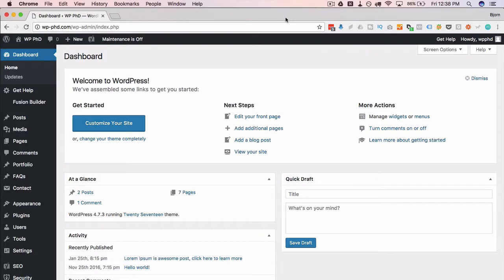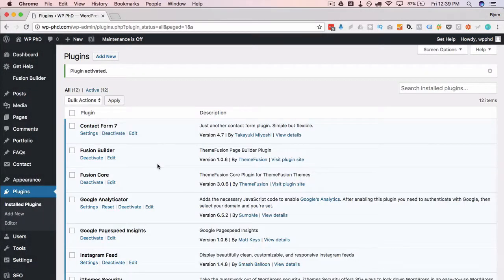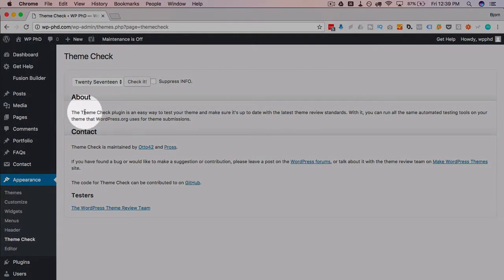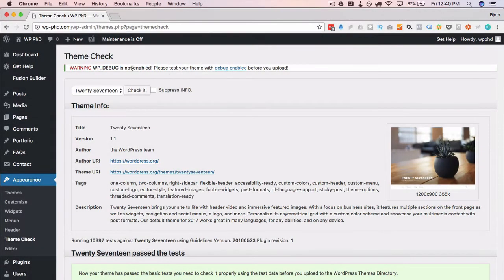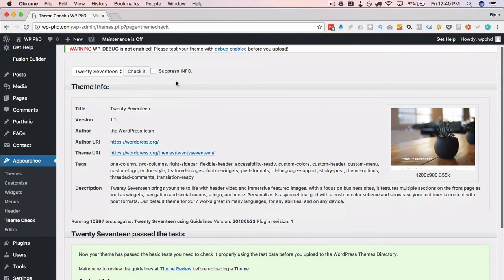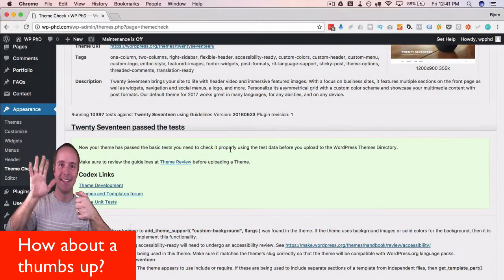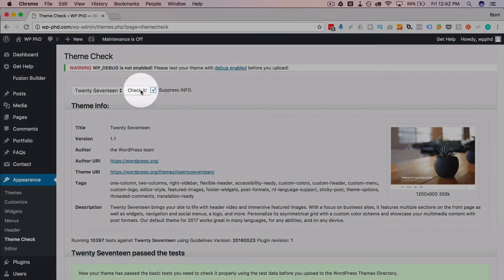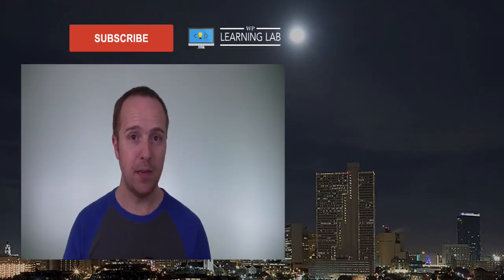WordPress Theme Checker will tell you if your theme is compliant with WordPress.org standards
The WordPress Theme Checker will tell you if your theme is compliant with WordPress.org standards for theme approval. Use the WordPress Theme Checker if you are a developer.

To check your theme the first thing you need to do is install the plugin.

On the next page type "Theme Check" into the search bar.  The plugin we want should be the first one in the top left.

A new "Theme Check" menu item has been added to your admin under the Appearance menu.  Click on it.

On the next page, there is a dropdown at the top that allows you to pick any theme currently installed on your site. The dropdown will default to the active theme.

Pick a theme and then click Check It!

After a few moments you will be presented with general info about the theme followed by whether it passed the tests or not.

Below the test result information you will see  Warnings, Info and Recommended changes to make to the theme.

Info and Recommended aren't as important as Warnings, but they do give you some good information about your theme.

As a theme developer it is a good idea to address any issues that arise.

Your theme goes through a similar vetting process when submitting it to WordPress.org for inclusion in the Repository.  So, for developers this plugin can give you some great insights.